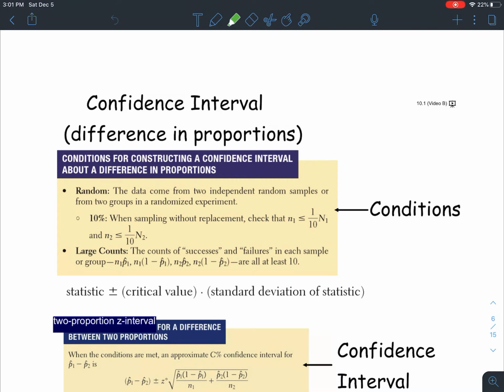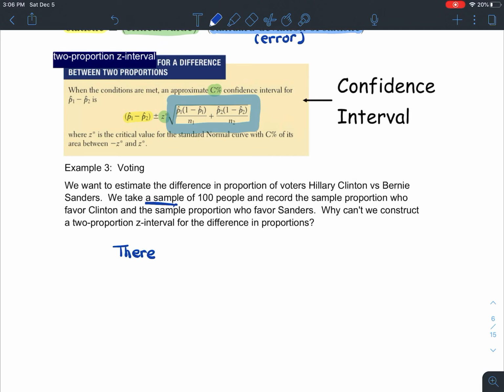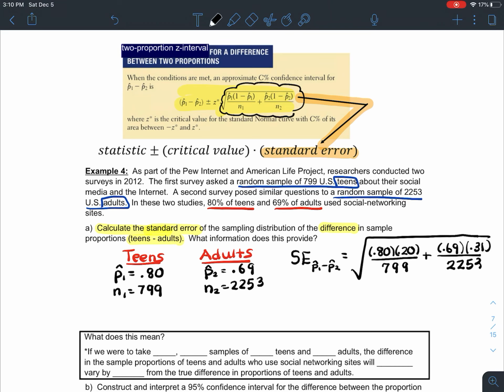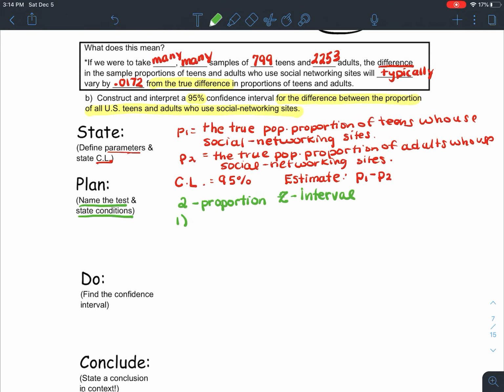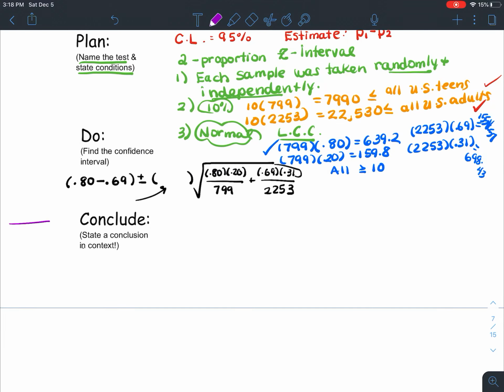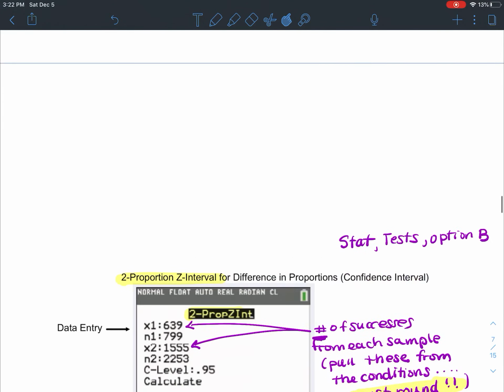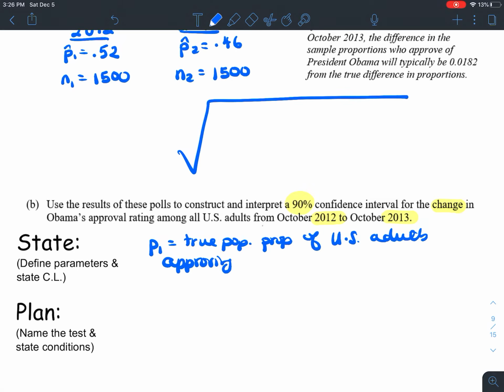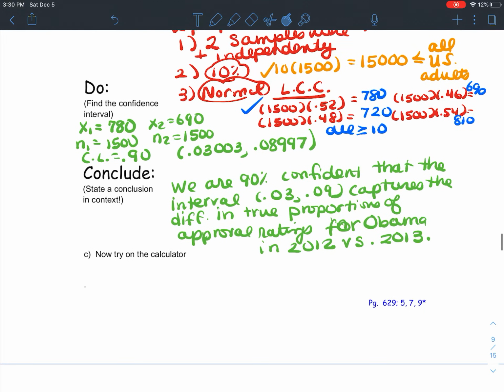AP Stats 10.1 Video B (Estimating Confidence Intervals for the Difference in 2 Proportions)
Estimating Confidence Intervals for the Difference in 2 Proportions